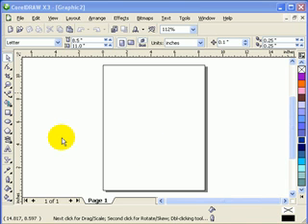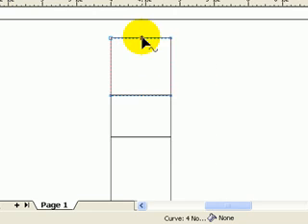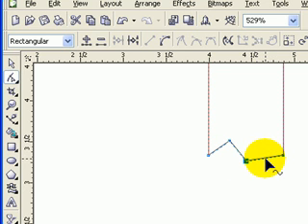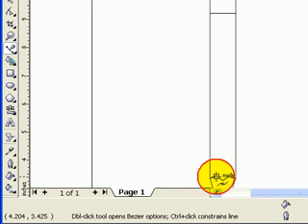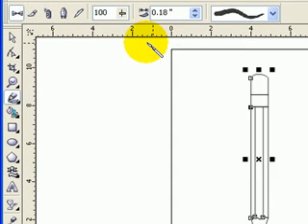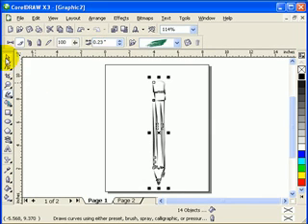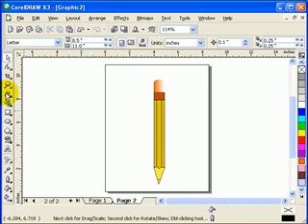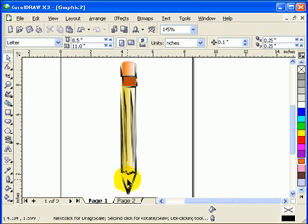CorelDraw's Secret to Instant Calligraphy Art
for more video tutorials. This tutorial is all about using the artistic media feature of CorelDraw. If you want a calligraphy look to your lines and make your design more artistic.